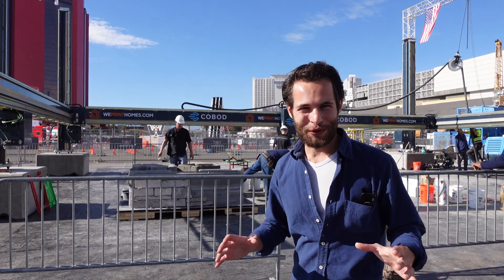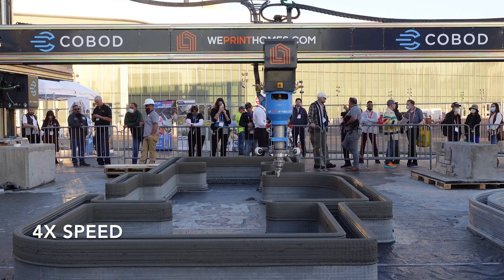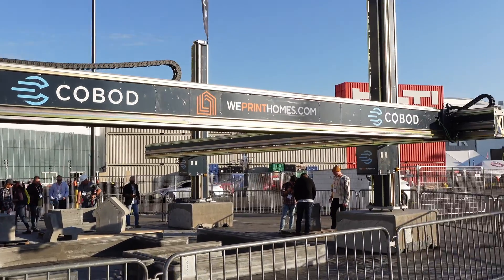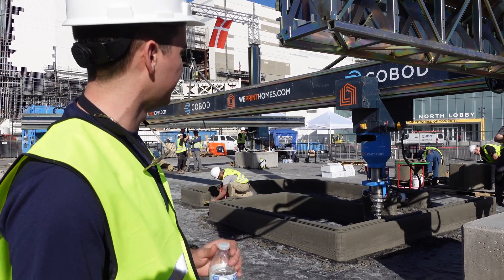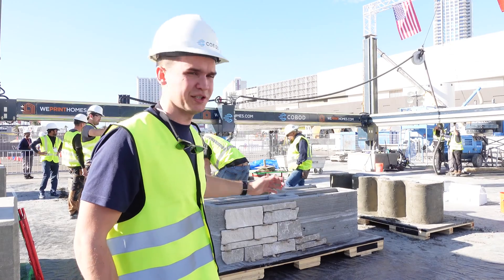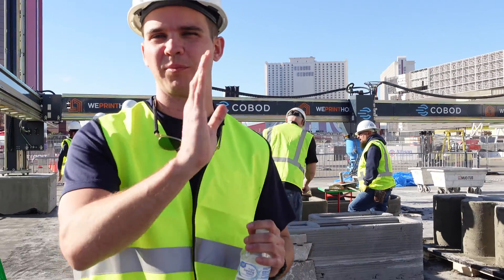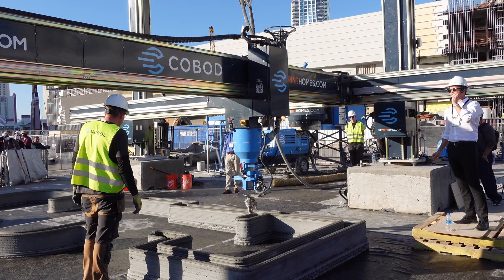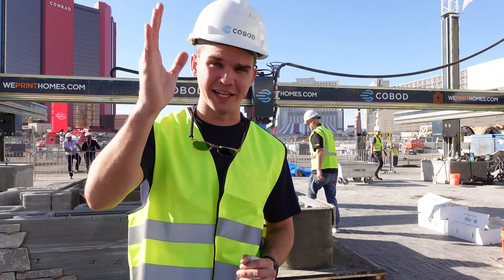COBOD 3D Printing & Finish Options Displayed at World of Concrete 2022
From WOC 2022 Cobod was the only company live printing at scale and I got a bunch of footage of the prints. I also got interviews with Alma Bangsgaard, Architect and Project Manager and Philip Lund Nielsen, a cofounder who is now responsible for Cobod operations in America. The printer in this video is owned by We Print Homes who will be working in Arizona starting right after this event.